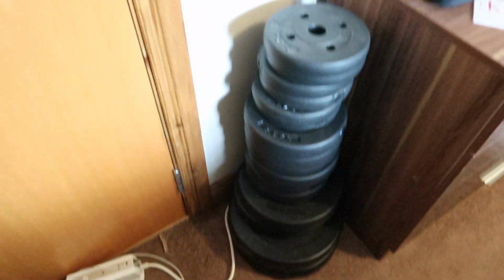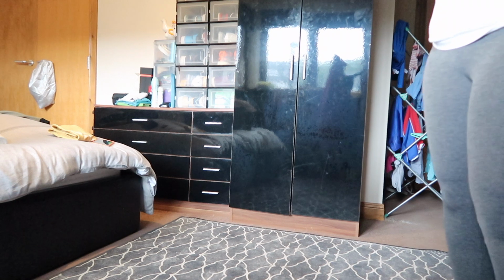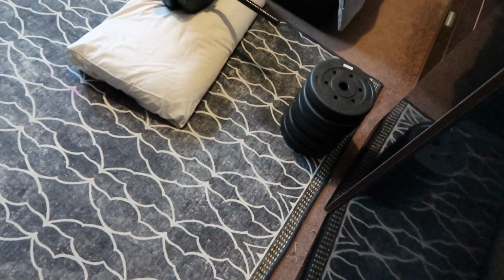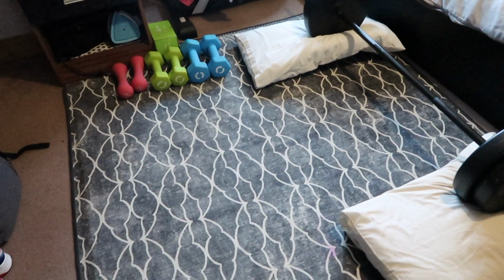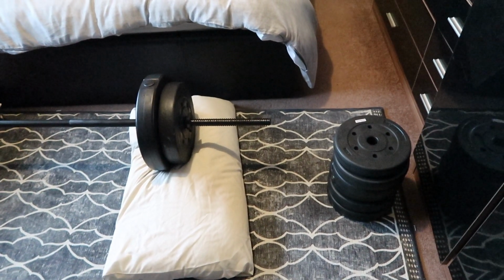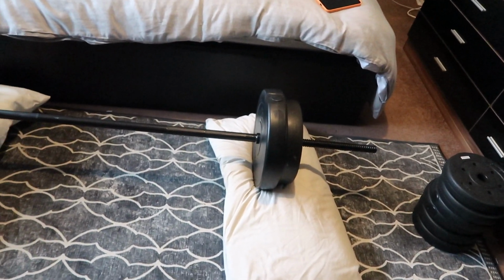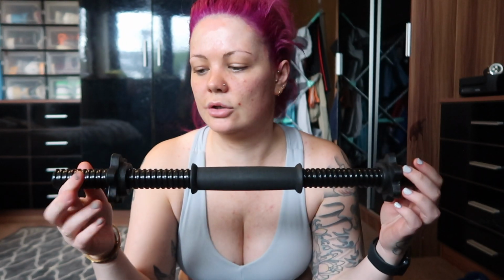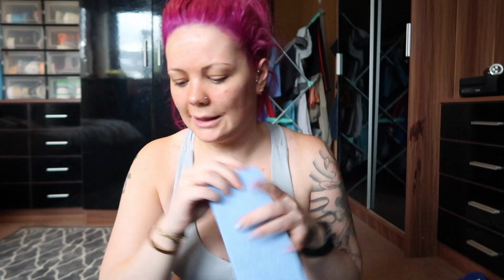How to set up a GYM and lift weights at home. Do i need a gym membership to lift weights?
You dont need state of the art machinery to start lifting weights and you can set up at home to begin with.
This is how i set up a weight lifting session at home using budget friendly equipment in my small space available in my bedroom.